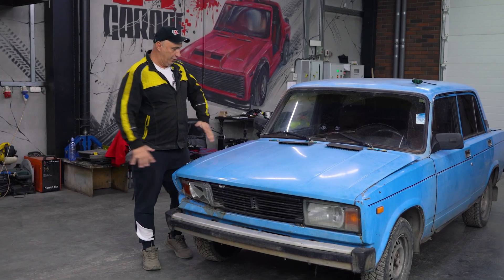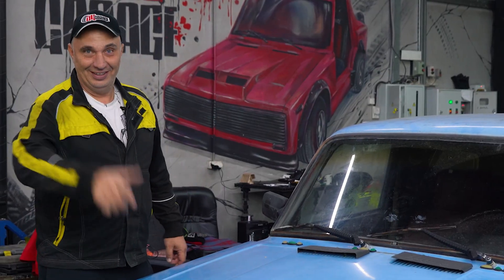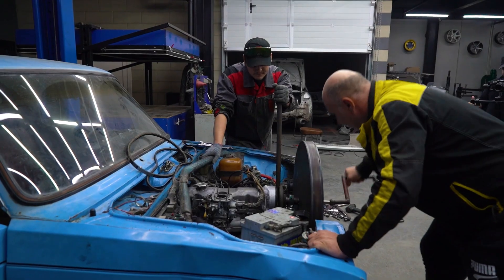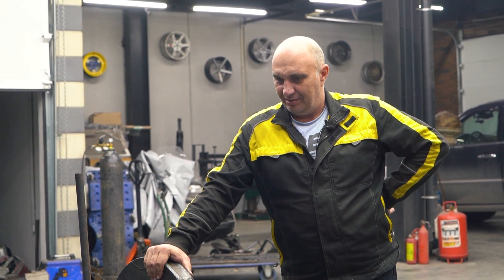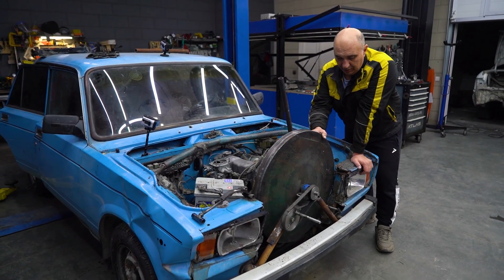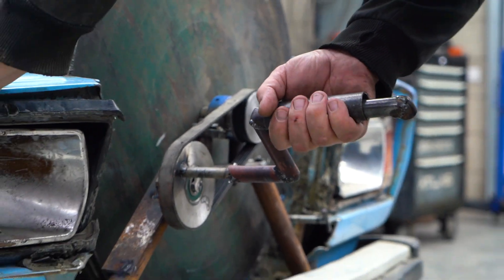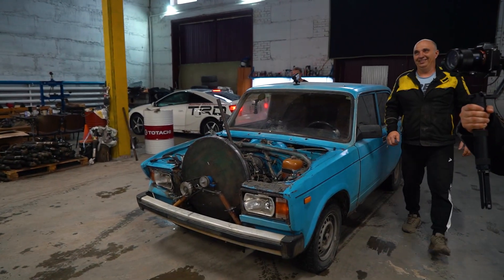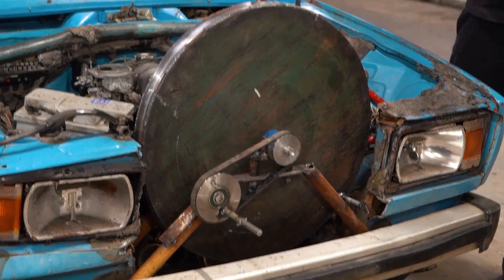We make a 60 kilo inertia starter for a car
This is horribly impractical, but pretty amusing we'd say.